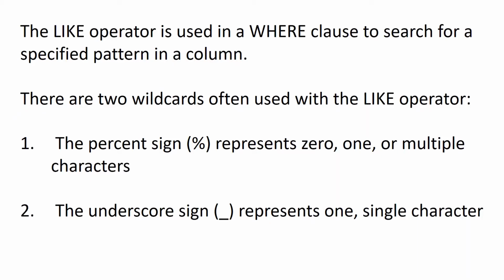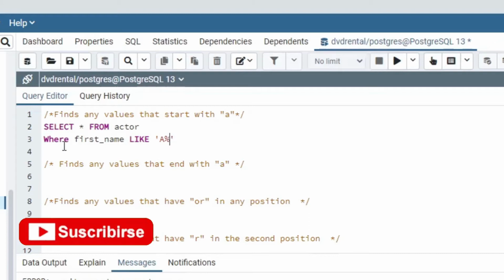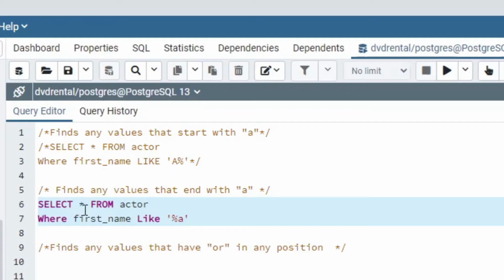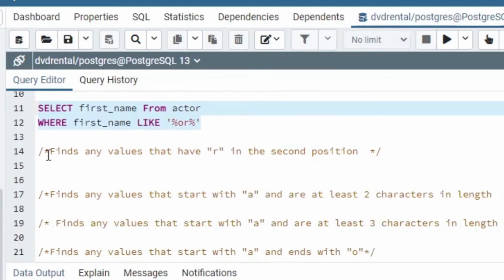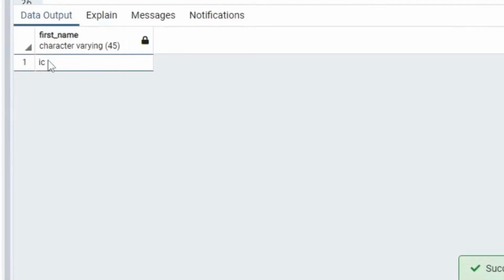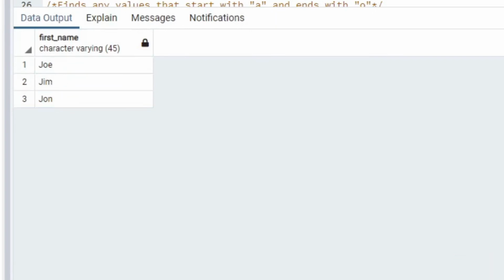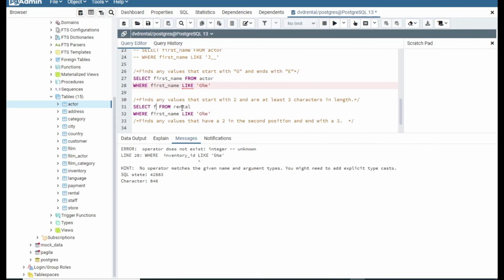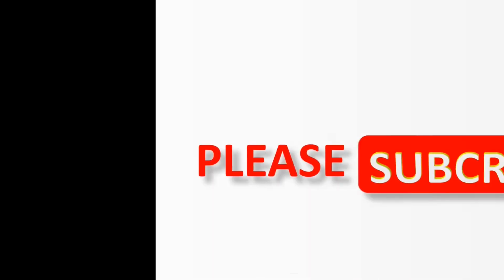How to use the LIKE Operator and Wildcard Characters in SQL || how to use like clause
In this tutorial how to use the like operator and wildcard characters in sql a few examples of the LIKE Operator along with the wildcard characters (% and _) how to use like clause.sql, learn sql, sql tutorial

00:00 wildcard character (file format)
01:00 like clause
02:00 like operator in sql
03:00 Where LIKE operator sql